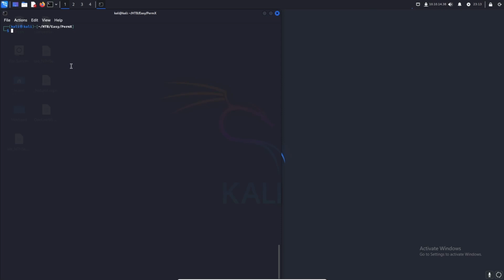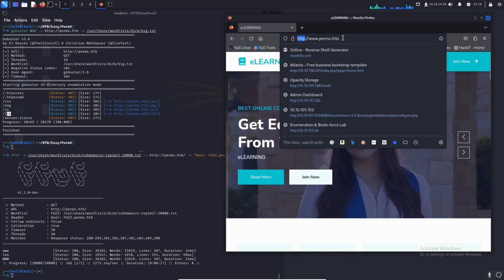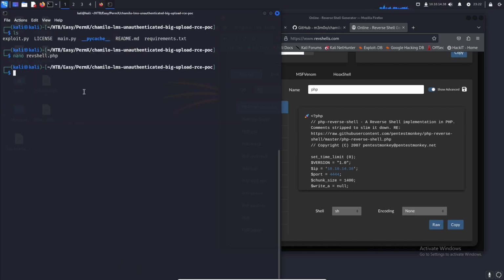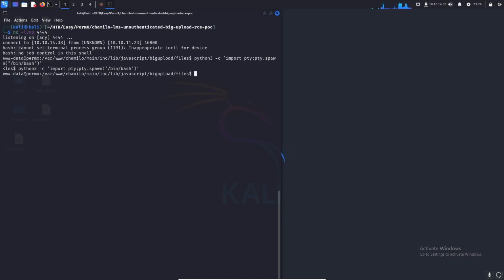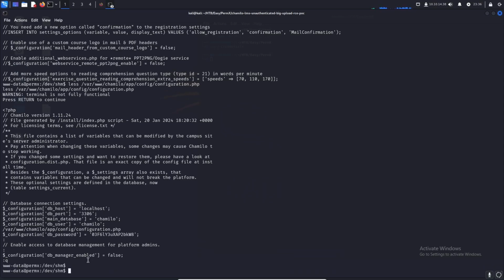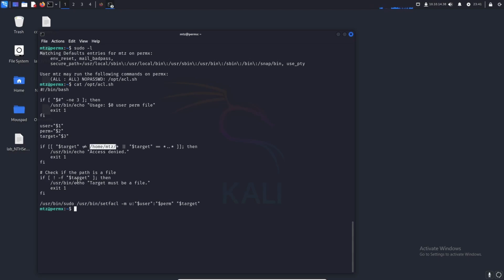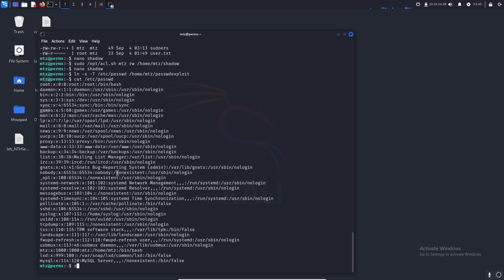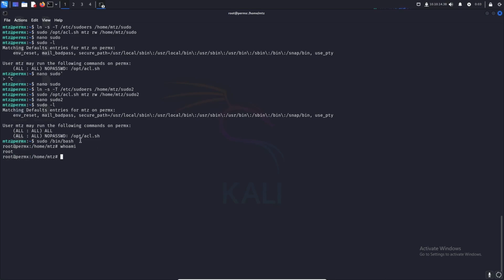PermX - HackTheBox (HTB) CTF Walkthrough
HackTheBox's PermX CTF Walkthrough with explanation for beginners!

This was a lovely box which demonstrated a ton of cool vulnerabilities! After some enumeration, an outdated LMS web service gave us command execution. From there, we were able to gain an initial foothold and find leaked database credentials in a configuration file. Leveraging this, we can laterally move to an actual user on the box, where are able to exploit a misconfigured access control list (acl) script to escalate our privileges and obtain root!

Time Stamps:

0:00 - Intro
0:50 - Initial Nmap Scans
1:30 - Exploring the website
2:20 - Using Gobuster and FFUF to find Directories & Subdirectories
5:20 - FFUF Finding the lms subdirectory
5:50 - Exploring the Chamilo lms website
7:00 - Finding a Chamilo RCE CVE PoC and using it
10:20 - Gaining command execution on the web server, creating a base64 + URL Encoded revshell
14:00 - Getting a shell on the box
14:20 - Finding the 'mtz' user
15:00 - Transferring and running linpeas on the box.
16:30 - Going through linpeas and finding the configuration.php file which leaks database credentials.
18:40 - Logging into the database as chamilo and finding the users table
19:45 - Explaining why cracking the hashes are not necessary.
20:40 - Using the database credentials to switch to the 'mtz' user
21:00 - SSHing into the server as mtz and finding the user.txt flag
22:22 - Looking for PrivEsc with sudo -l
22:40 - Finding acl.sh and showing how the script works.
24:20 - Using Symlinks alongside the acl.sh script to read & edit sensitive files
26:30 - Using that same symlink idea to edit the /etc/passwd file to add a new root user.
28:40 - ROOT!
28:50 - Outro
29:30 - Another method for PrivEsc (a treat for those who watched the whole thing :D)